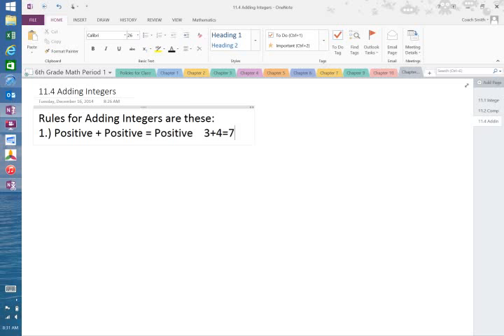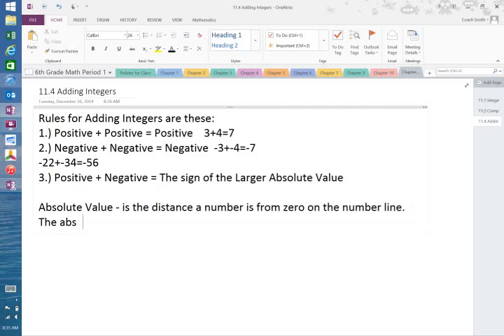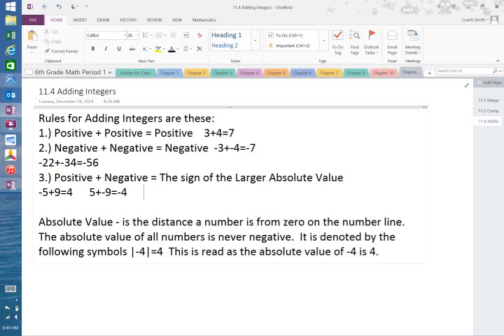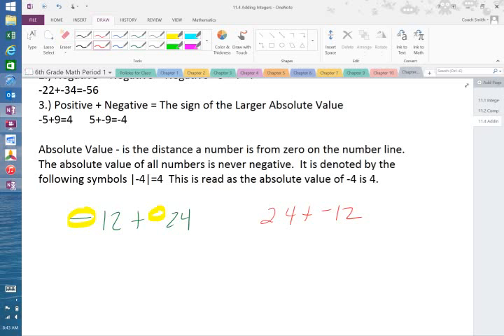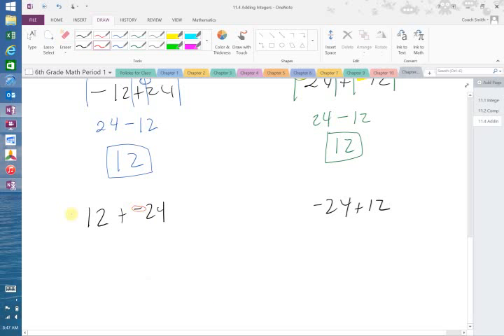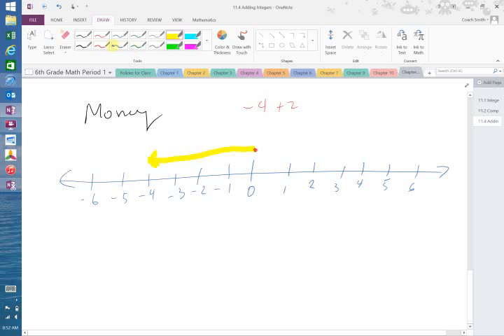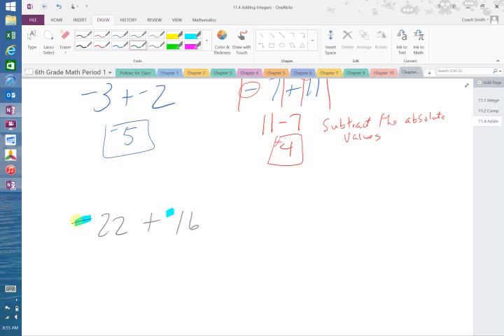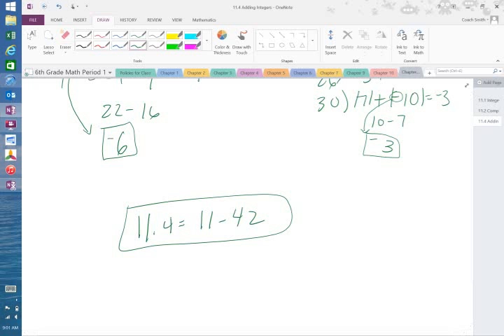11.4 Adding Integers